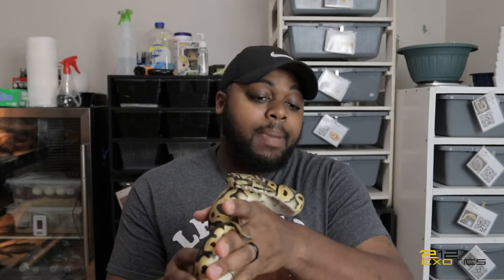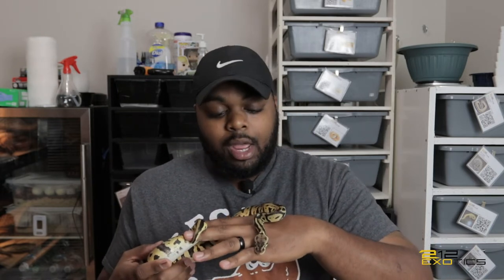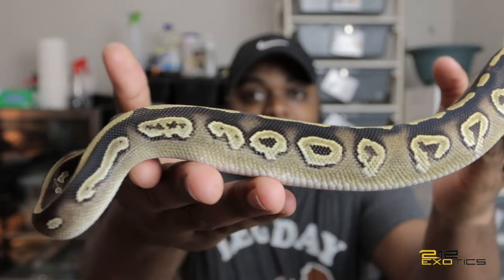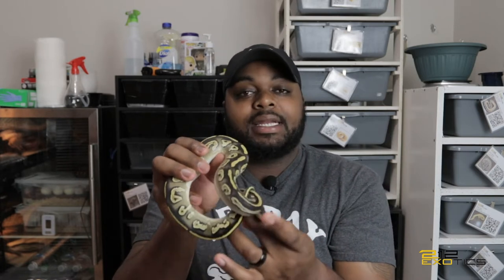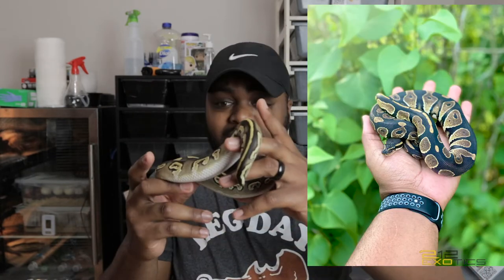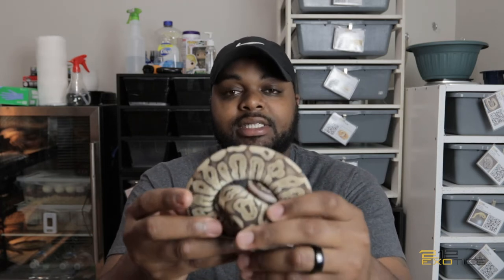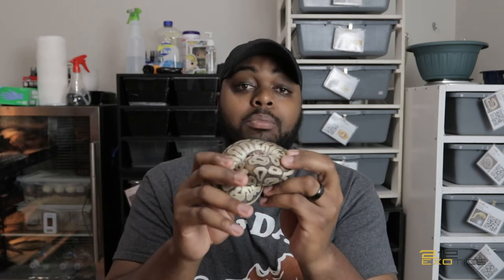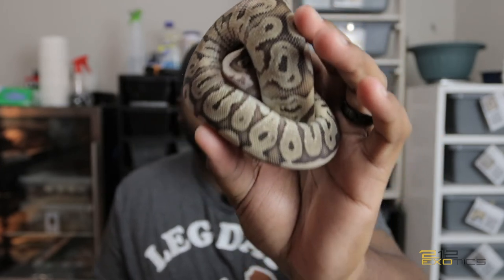SHOWING OFF SOME NEW SNAKES!!!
In todays video I show you 3 new snakes.